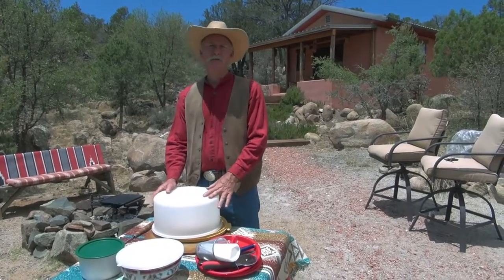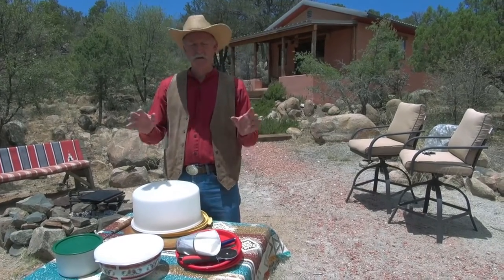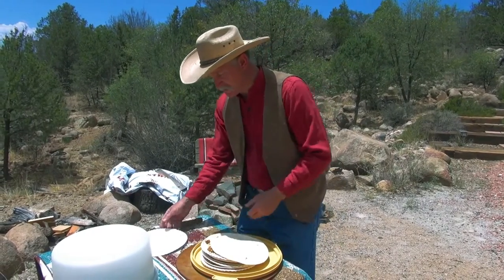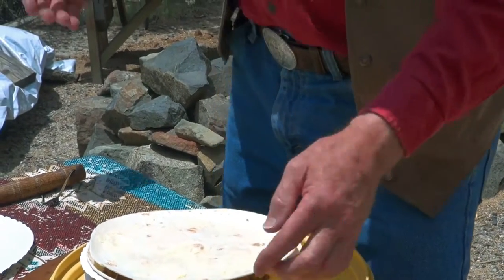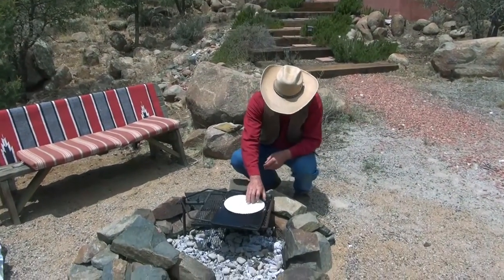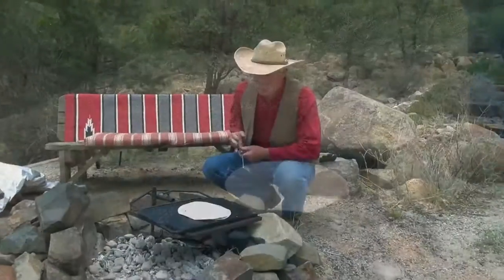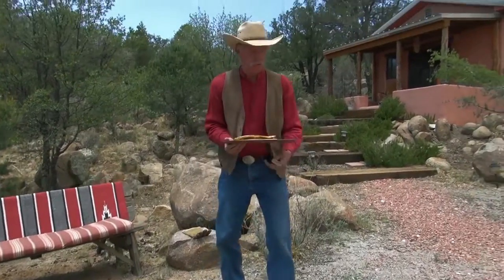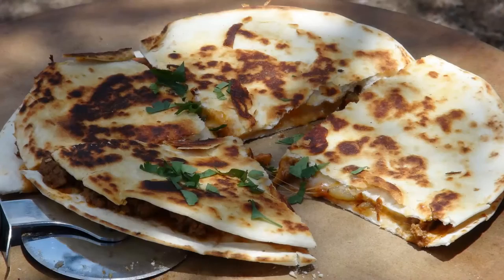Cowboy Quesadilla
Cowboy poet and western entertainer, Mike Moutoux from Silver City, New Mexico, share his recipe for easy to make Quesadilla you can grill outside. For more recipes please visit the Eat, Drink and Be Merry Department of